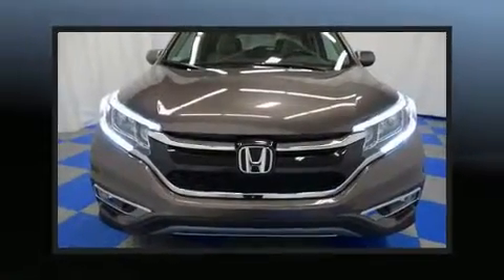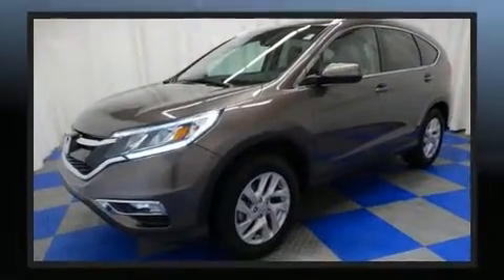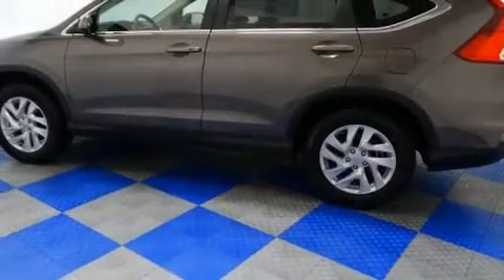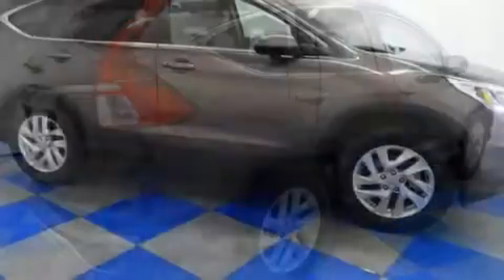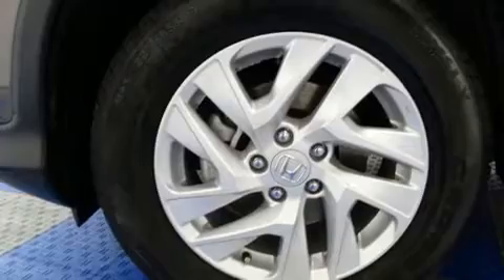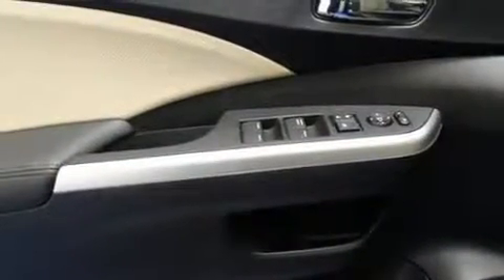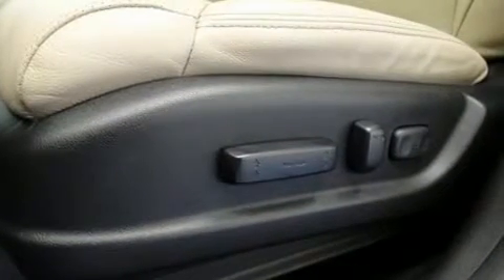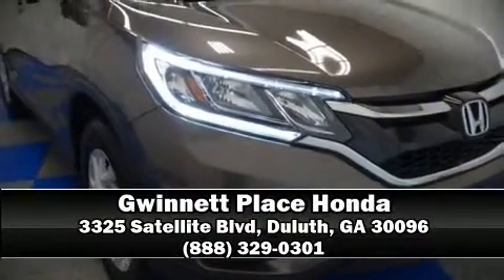2014 Honda CR-V EX-L FWD in Duluth, GA 30096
The 2014 Honda CR-V. With fewer than 45,000 miles on the odometer, this 4 door sport utility vehicle prioritizes comfort, safety and convenience. It features a front-wheel-drive platform, an automatic transmission, and a 2.4 liter 4 cylinder engine. Honda infused the interior with top shelf amenities, such as: delay-off headlights, speed sensitive wipers, air conditioning, power door mirrors and heated door mirrors, remote keyless entry, a roof rack, and a split folding rear seat. Honda ensures the safety and security of its passengers with equipment such as: head curtain airbags, front SIDE impact airbags, traction control, brake assist, ignition disabling, and 4 wheel disc brakes with ABS. With electronic stability control supplementing mechanical systems, you'll maintain precise command of the roadway. This vehicle has achieved Certified Pre-Owned status, by passing Honda's comprehensive certification process, including an exhaustive 150-point inspection! We pride ourselves in the quality that we offer on all of our vehicles. Stop by our dealership or give us a call for more information.